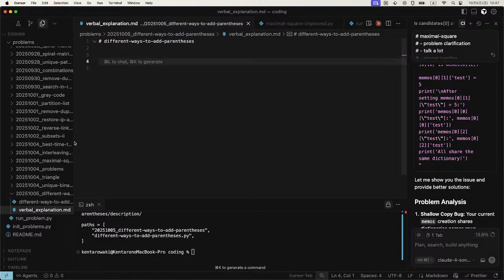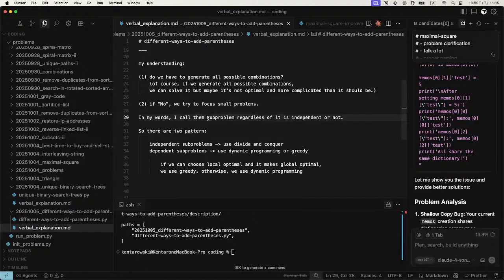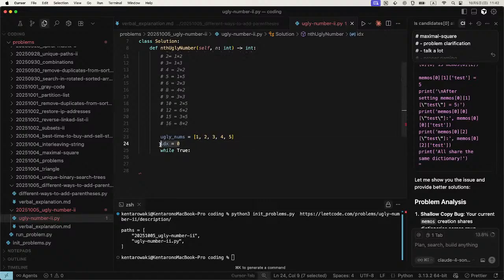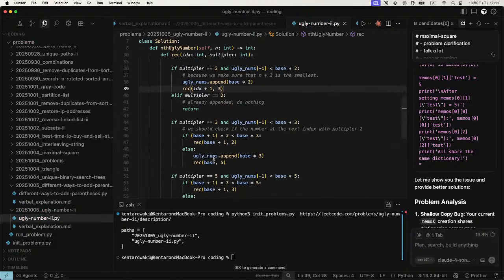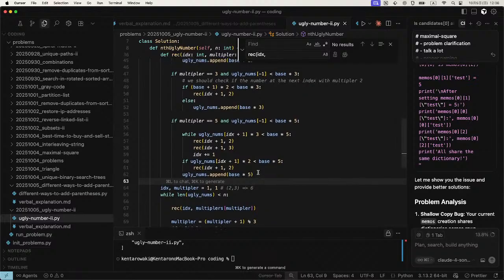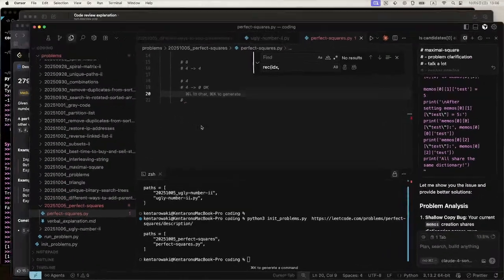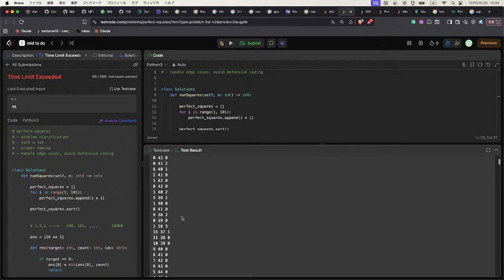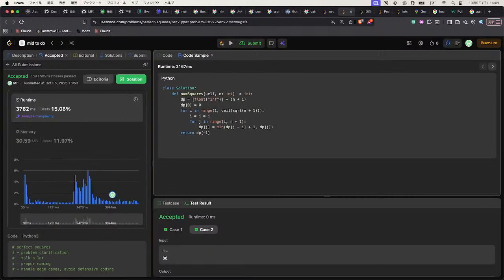Speaking Practice #96 | solve coding problems